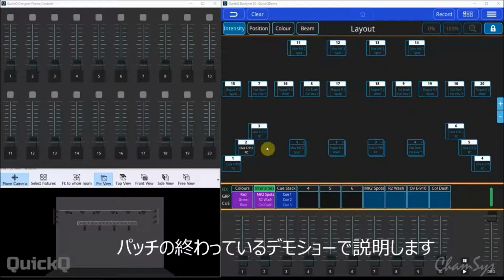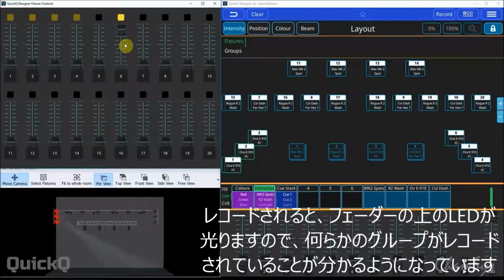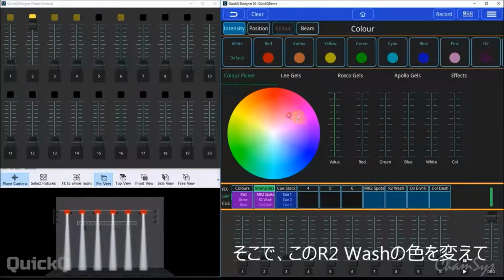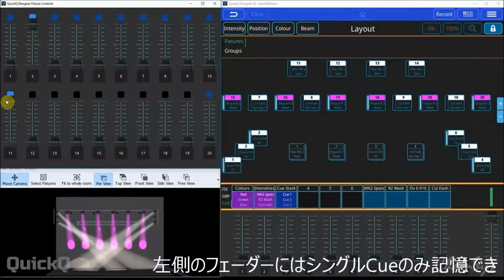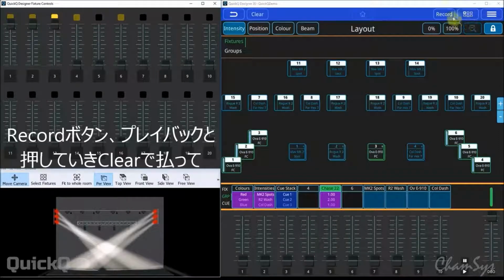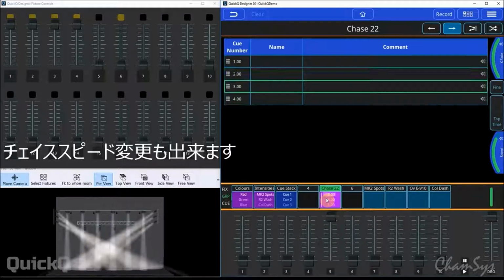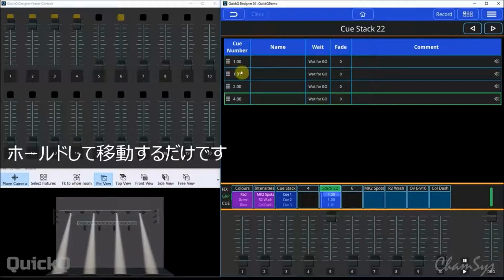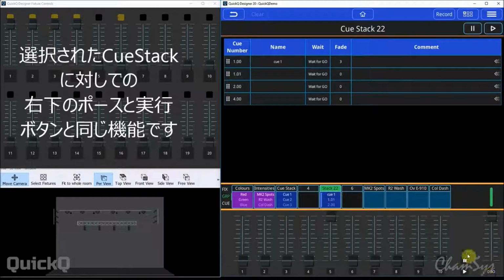4:QuickQでのレコード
QuickQでグループとCueのレコードに関しての説明ビデオです